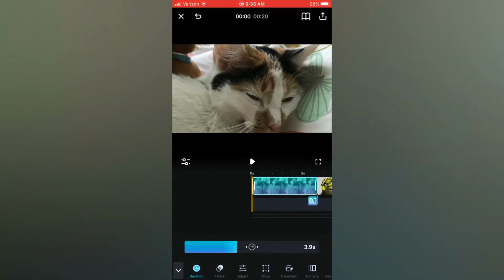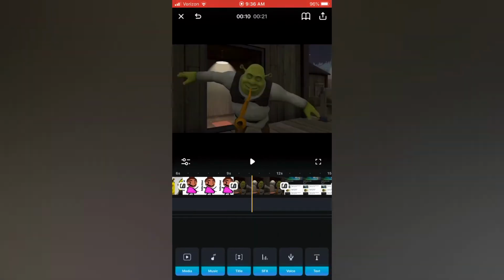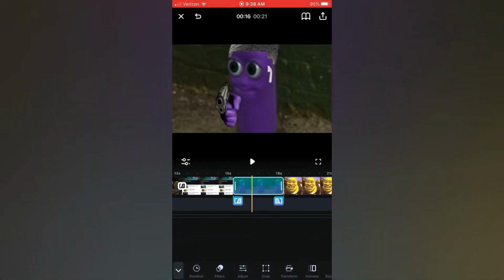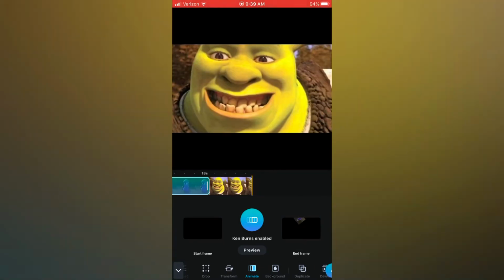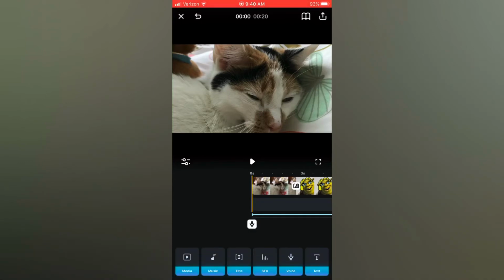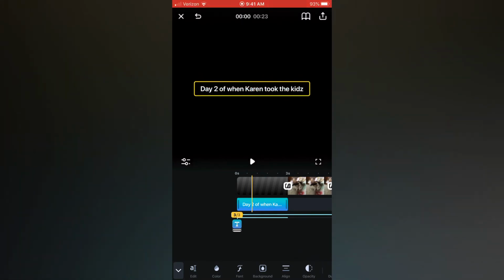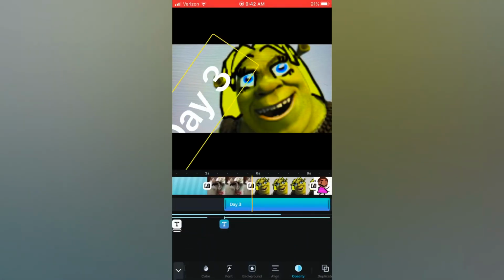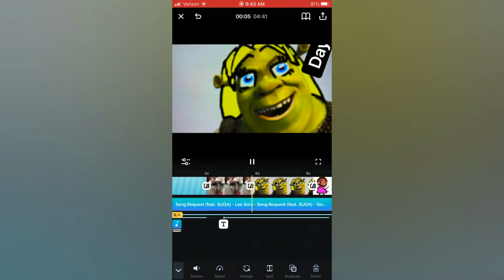How to edit a video Ok-ley (part 2) read desc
This is more educational than what you’re probably used to from me.
But I’m trying to help people out soooooo

Oh BY THE WAY ——— IF I GET 50 SUBZ ILL DYE MY HAIR BLUE